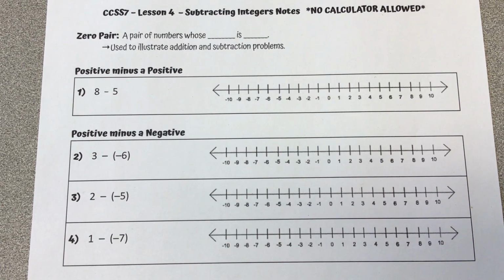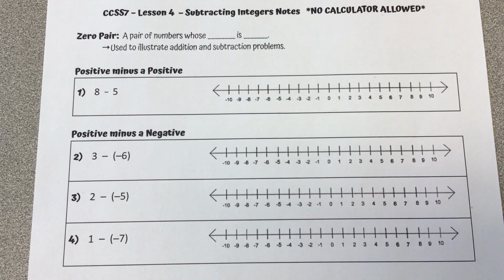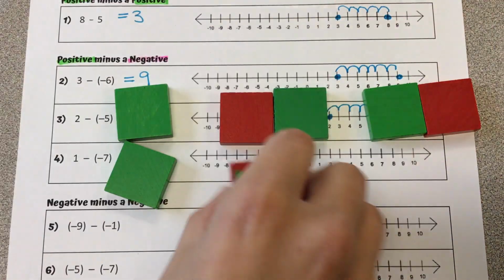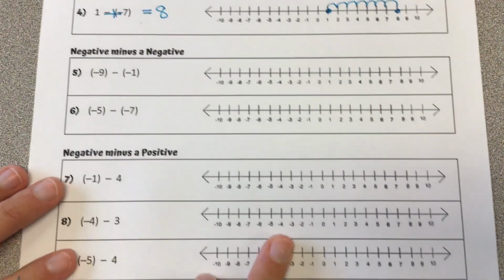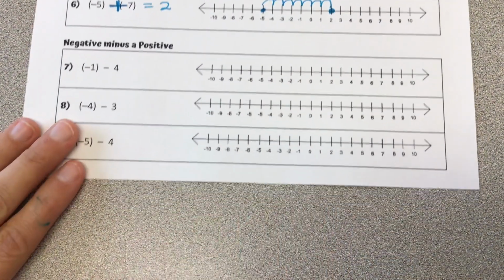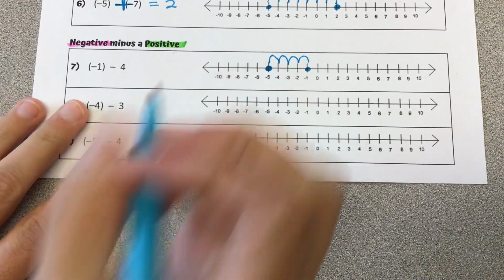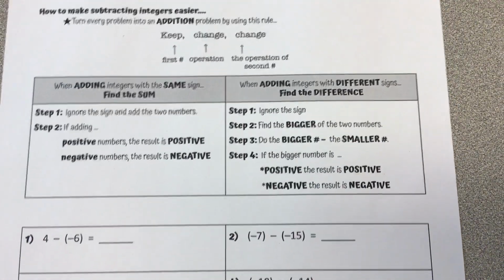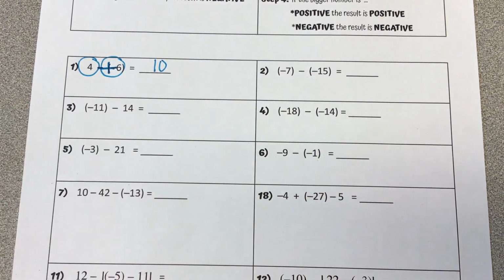CCSS7 – Unit 3 – Lesson 4 – Subtracting Integers